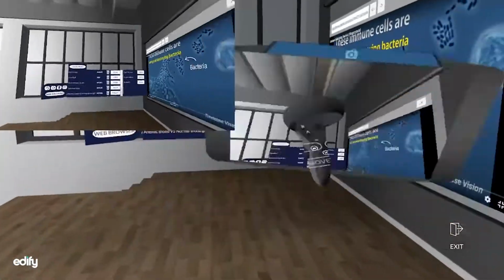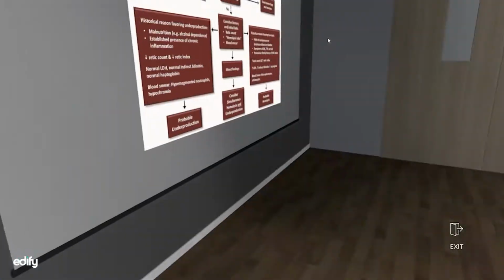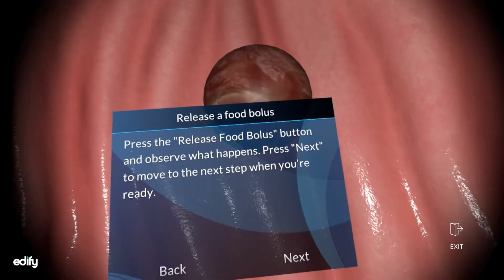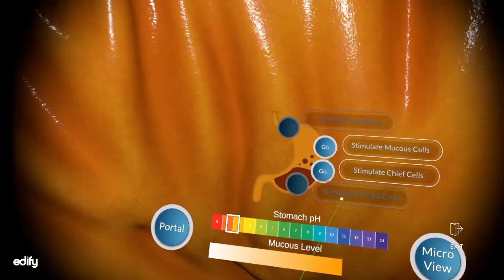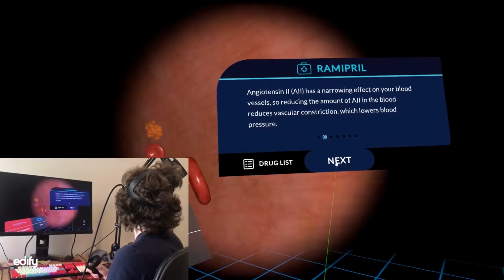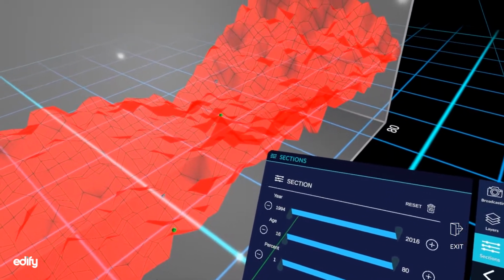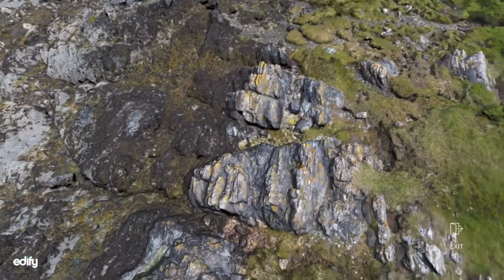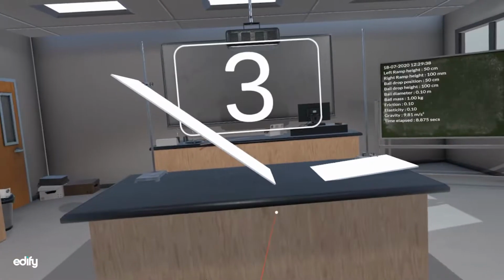Edify - Exemplar Screen Capture + Explainer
Immersive learning

edify is a platform that uses virtual reality and video conferencing to enable accessible, immersive, and engaging educational experiences.

Educators can demonstrate concepts in virtual laboratories, spaces, or worlds while students interact and observe. Over time, the library of experiences will grow to cover all disciplines and allow for even richer, more collaborative digital learning experiences.